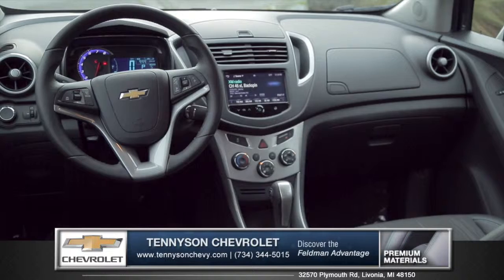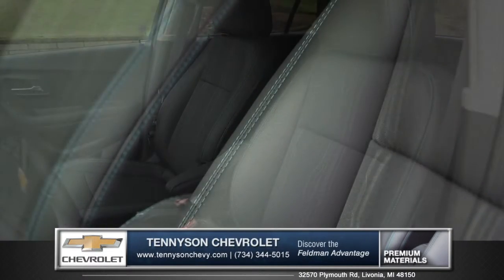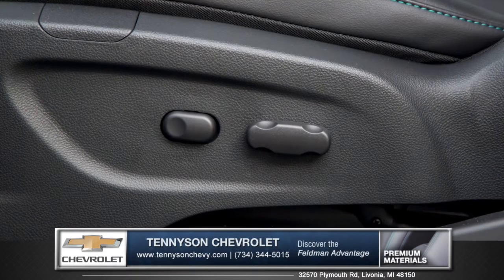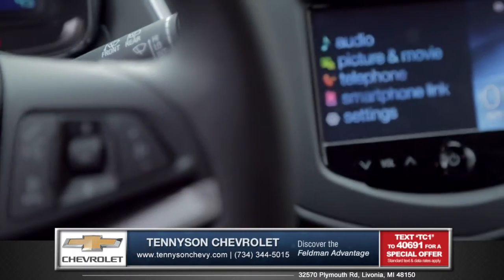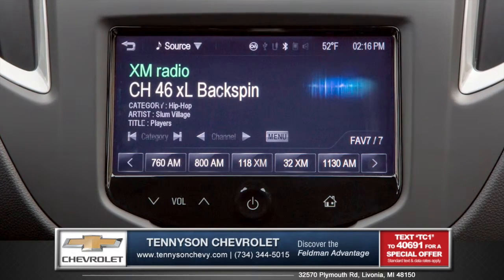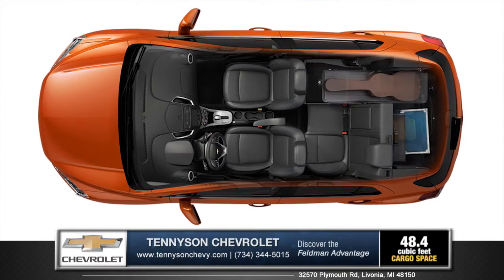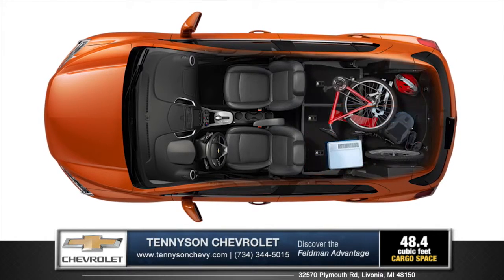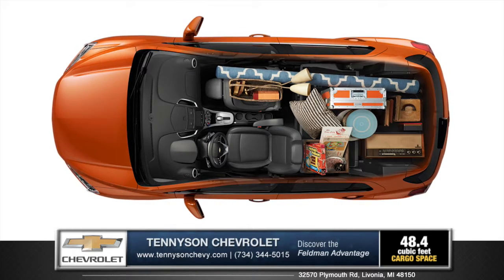2015 Chevrolet Trax Interior Review in Novi, MI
Step into the cabin and you'll experience an upscale interior. Choose deluxe cloth or leatherette seating services for premium comfort. The available six-way heated power drivers seat is an added luxury. With standard Chevrolet MyLink you can make hands-free calls or use Siri Eyes Free to send a text. You can access SiriusXM satellite radio or even stream Pandora internet radio. Trax offers eight different seating configurations to fit passengers and cargo. It also has a fold flat front passengers seat which allows you to carry items up to eight feet long.

Are you shopping for the best new car deals in the Novi, Michigan area? You'll find them at Tennyson Chevrolet! Get the best Chevy Deals in Novi, Michigan and see why so many new Ford and GMC shoppers are making the switch to Chevy. or text TC1 to 40691 to receive a special offer by text message on your mobile phone.*

*Standard text & data rates apply. You'll receive a text message with a digital coupon and we will call to make sure you received it.

To learn more about the best new Chevy Vehicle Deals and new Chevrolet prices near Novi, Michigan visit us